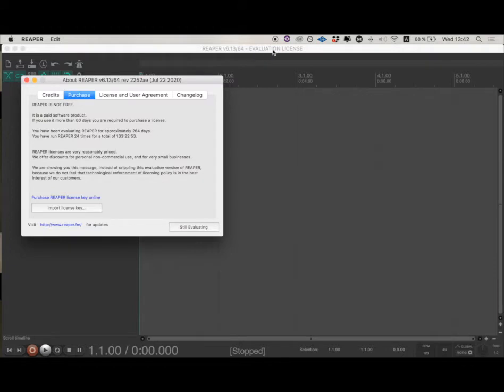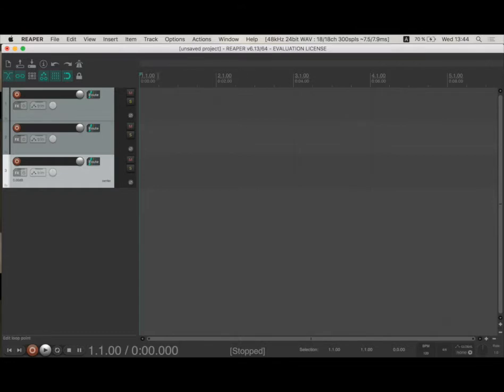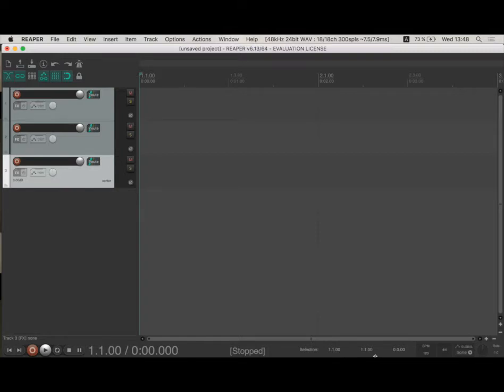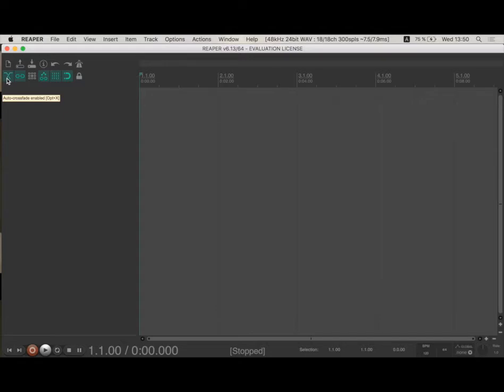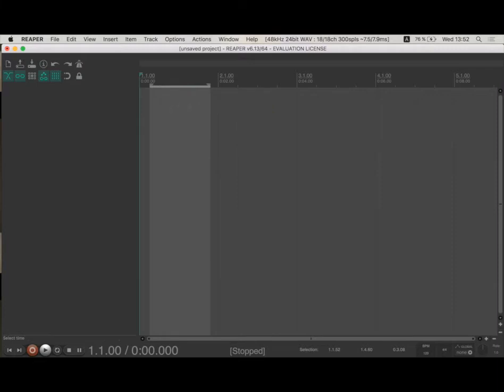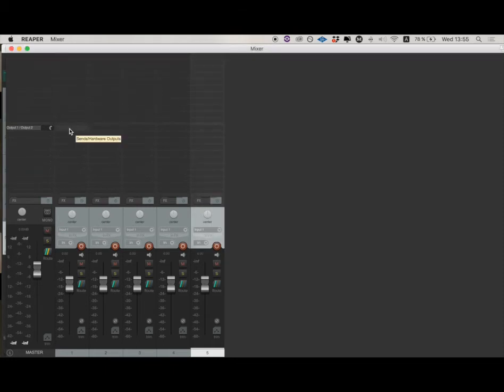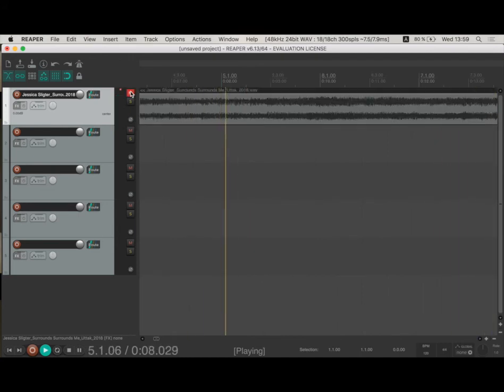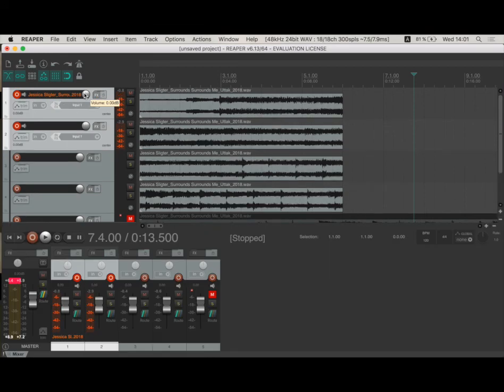Jessica Sligter Tutorial - Reaper Basics 1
A guide through the layout, basic controls and functioning of a project in the (freely available) DAW Reaper, by artist/composer/producer Jessica Sligter.

Camera & Sound, Edit & Mix by Jessica Sligter
Intro & Outro Edit by Ale Hop and Jessica Sligter
Nuts And Bolts Logo by Tracy Chahwan